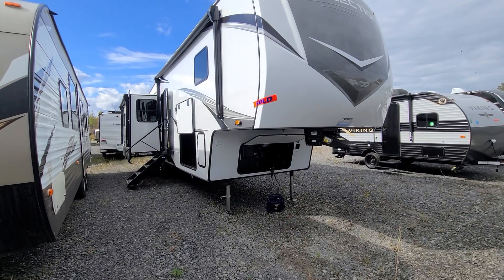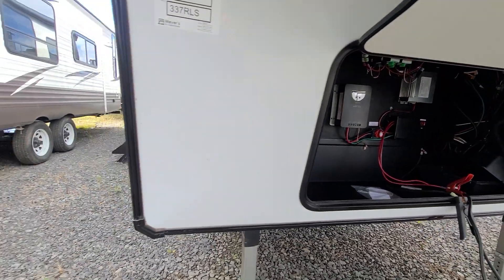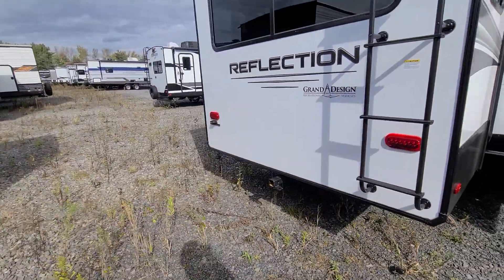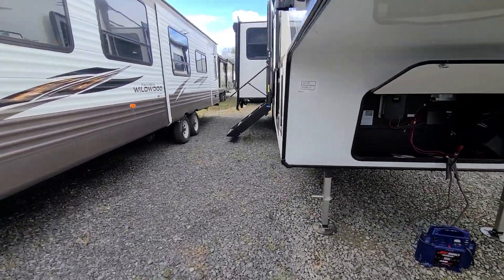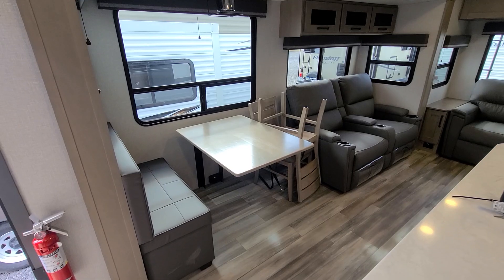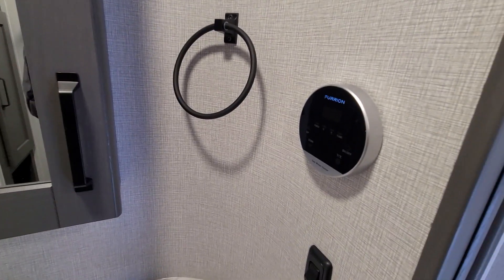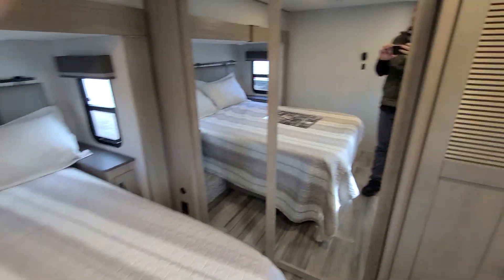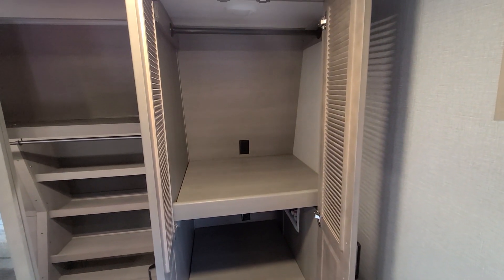John and Anne 337RLS